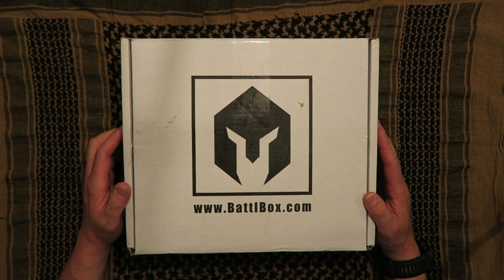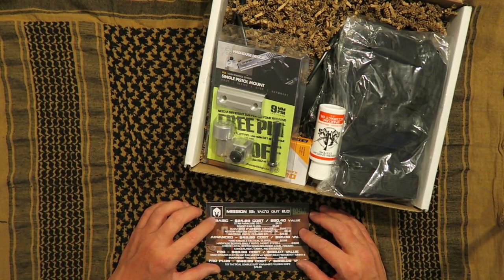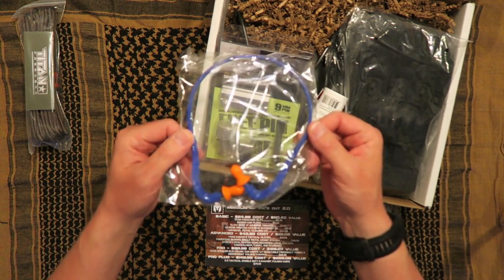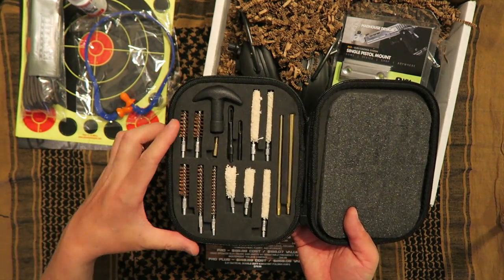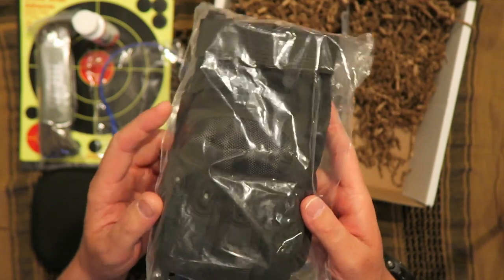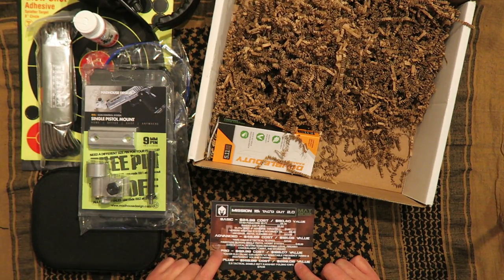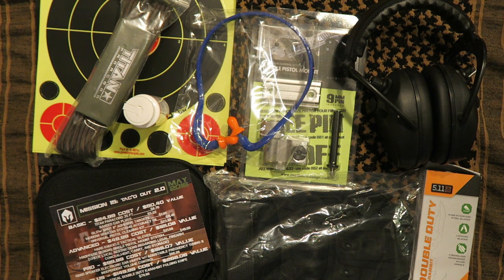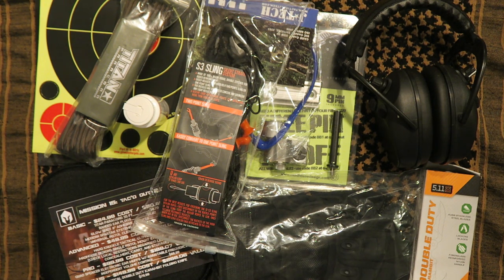BattlBox Subscription Mission 15 Unboxing